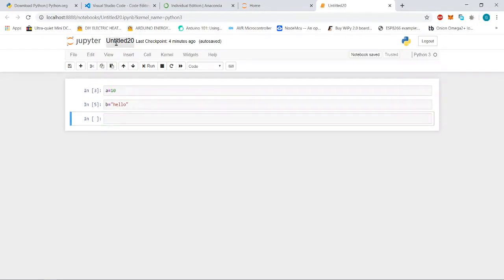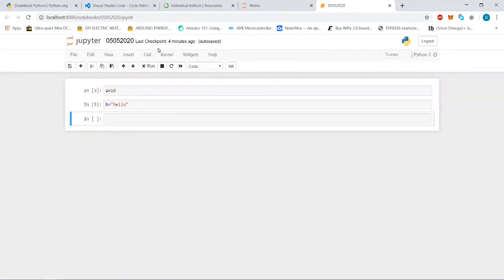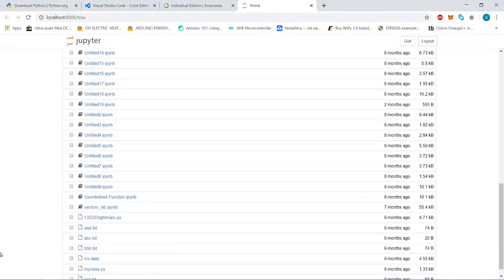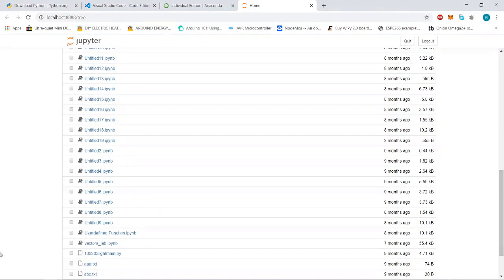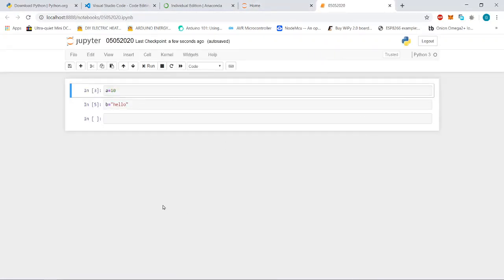Tutorial - 2 | Python Installation | Environment Setup | Python Programming Crash Course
In this tutorial there will be discussion on how to install python and prepare environment for programming. Simple testing of it can be done will be also discussed.